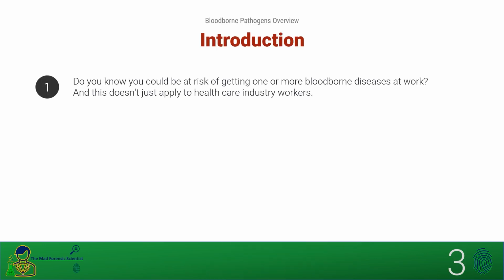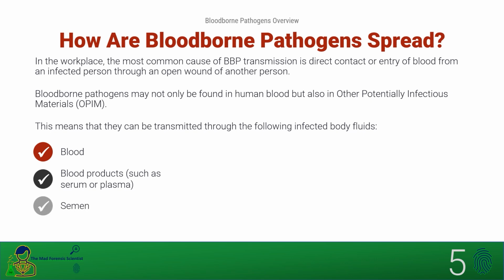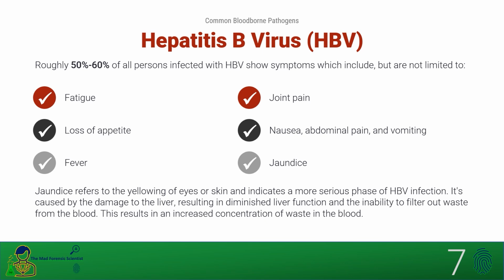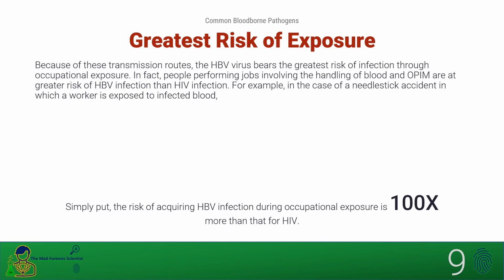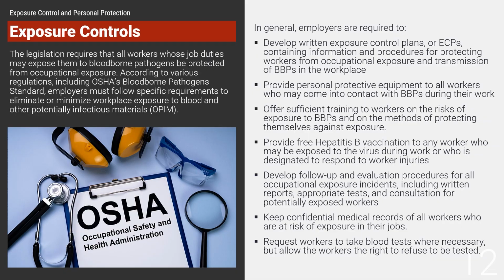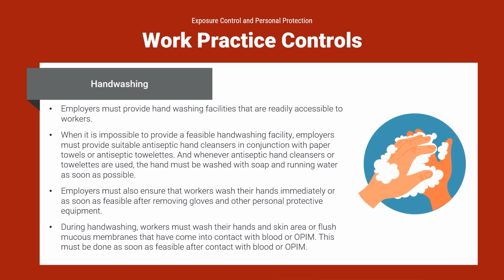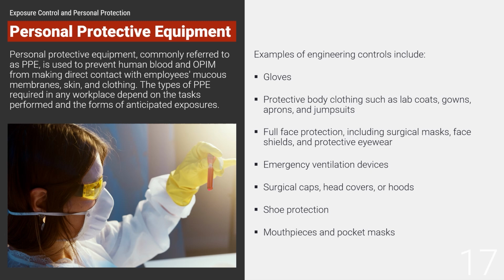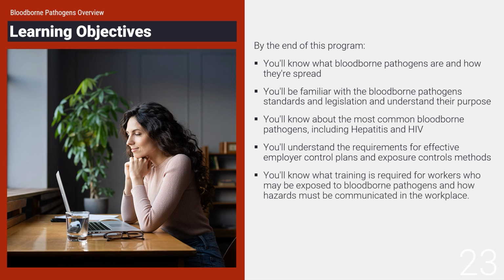OSHA Bloodborne Pathogens Training mini session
This OSHA bloodborne pathogens course is a preview to a comprehensive training program designed to educate individuals on the prevention and management of exposure to bloodborne pathogens in the workplace.

Certificate upon completion of quiz. This course trainer is certified by OSHA through bloodbornetraining.com

Stay OSHA Compliant

The bloodborne pathogen training program has been developed to satisfy all requirements nationwide. We help you maintain compliance while ensuring the highest quality training material available.

This course covers essential topics such as identifying potential sources of bloodborne pathogens like HIV, hepatitis B, and hepatitis C, understanding transmission methods, and implementing effective exposure control plans. Participants learn best practices for using personal protective equipment (PPE), handling and disposing of contaminated materials, and responding to exposure incidents to reduce the risk of infection. By completing an OSHA-compliant course, individuals and organizations ensure that they meet federal safety standards, fostering a safer working environment and empowering employees with knowledge that protects both themselves and others.